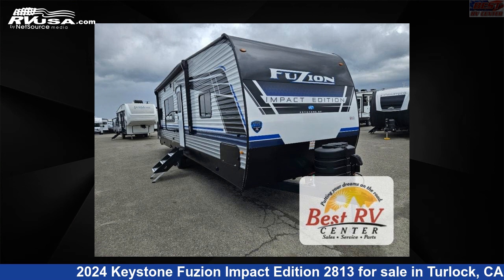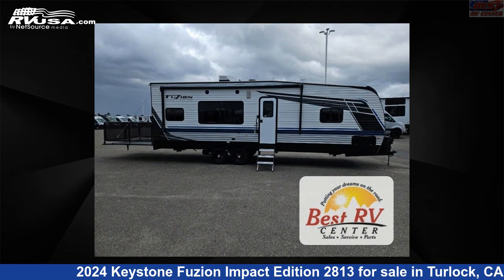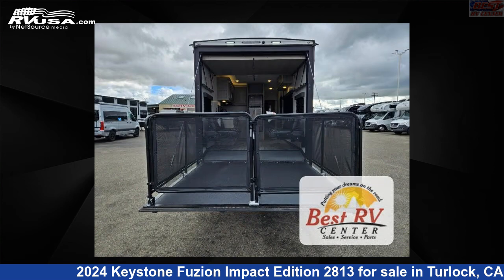Magnificent 2024 Keystone Fuzion Impact Toy Hauler RV For Sale in Turlock, CA | RVUSA.com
This 2024 Keystone Fuzion Impact Edition 2813 is a Toy Hauler RV. It is located in Turlock, CA 95382 and is offered for sale by Best RV Center. This New Keystone Is 32' 0" in length and features a Charcoal, Stone interior, sleeps 6, and 54 gal fresh water capacity. The floorplan layout of this Toy Hauler features Front Bedroom.